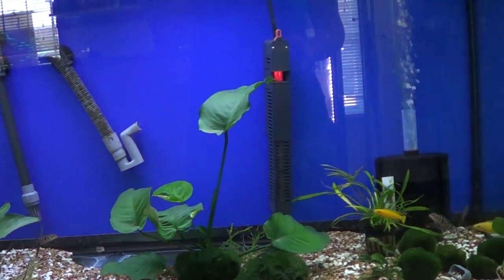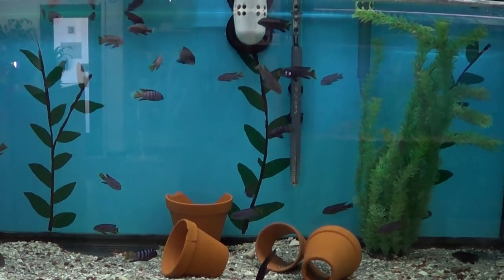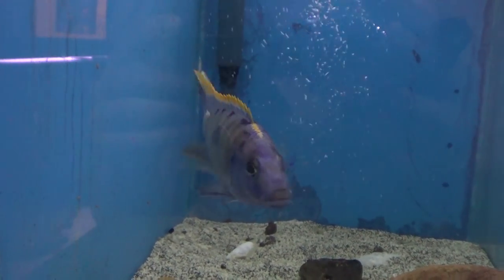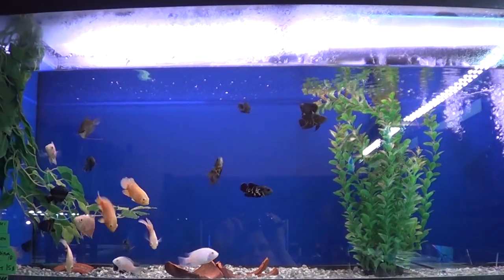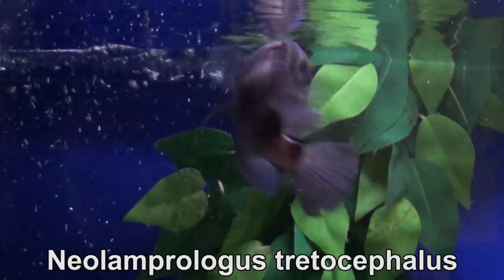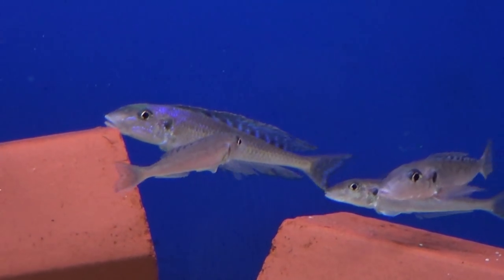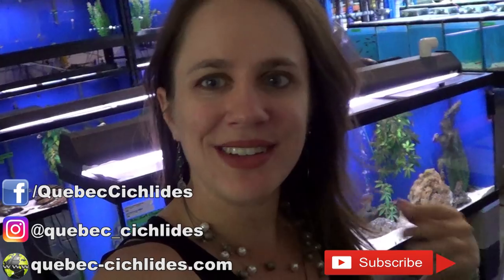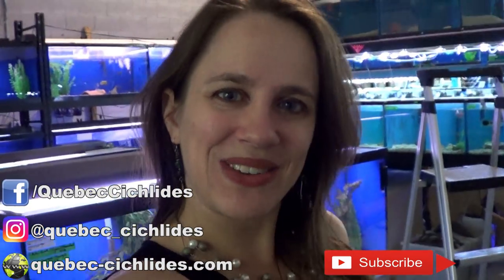Hundreds of New Fish : Freshwater, Cichlids & Saltwater - Huge Shipment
Awesome new fish just got in! Did you seriously think that I would take it easy when I got back from vacation?

In this video, I take you on a little tour of my store and show you my new fish :
Cichlids, Freshwater and Saltwater are showcased in this video.

I ship throughout Canada (QC & ON :Fedex/Expedibus where available - Rest of Canada : Plane).

CANADA

USA

NEWSLETTER

MUSIC